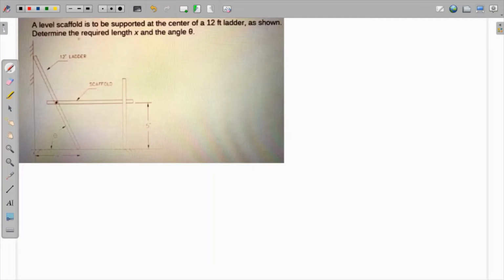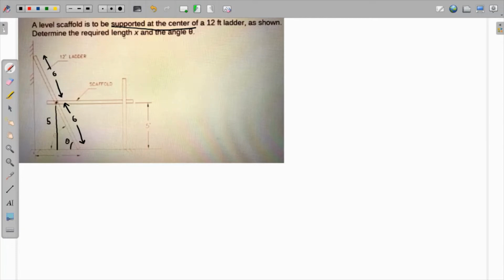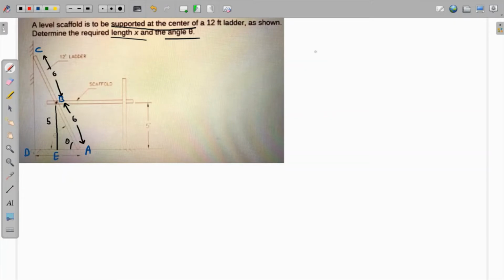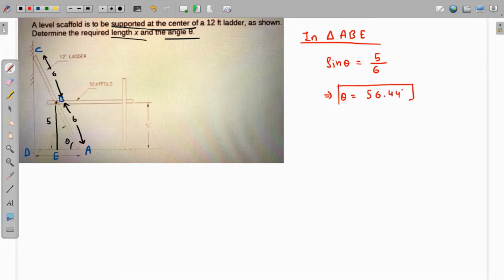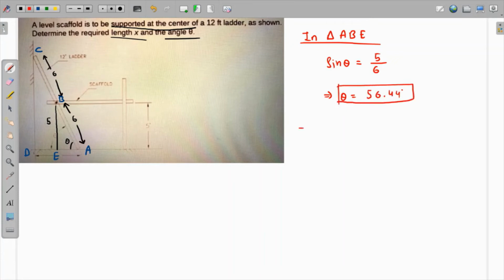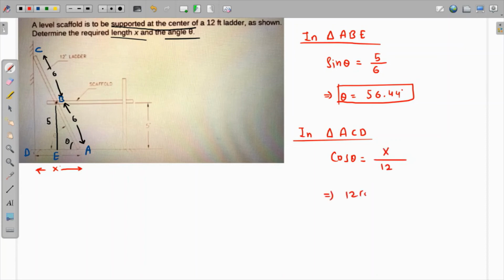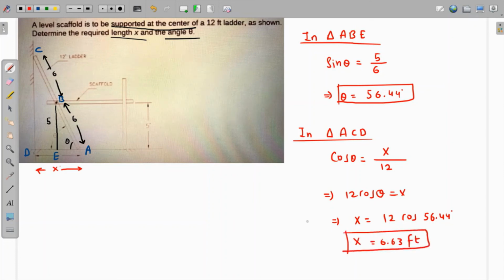A level scaffold is to be supported at the center of a 12-ft ladder, as shown below. Determine the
how to find length of ladder, how to find ladder angle, how to find ladder height, how to find distance
A level scaffold is to be supported at the center of a 12-ft ladder, as shown below. Determine the required length x and the angle θ?